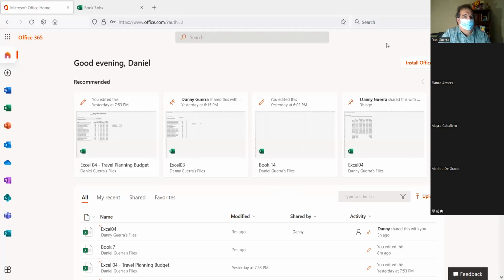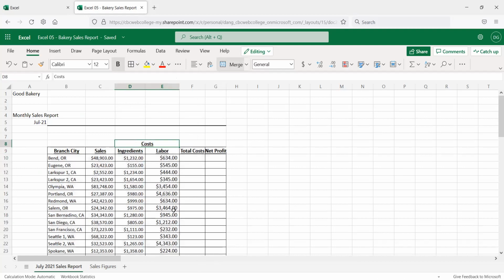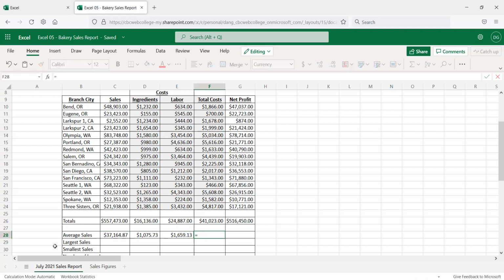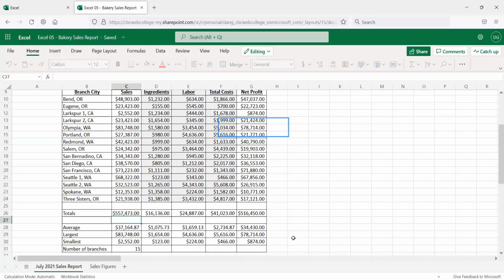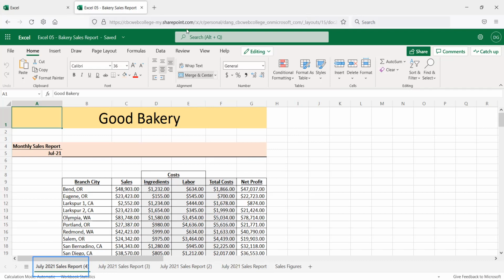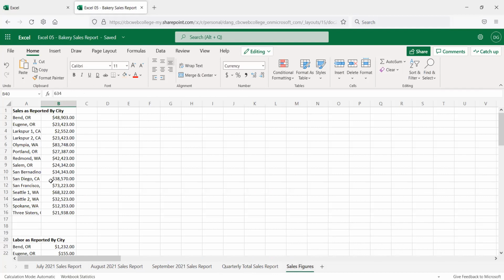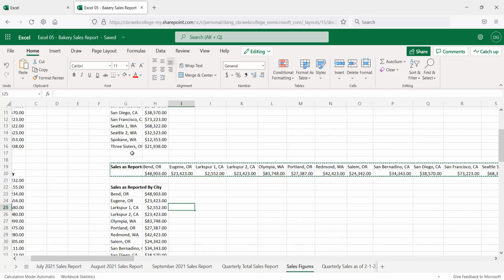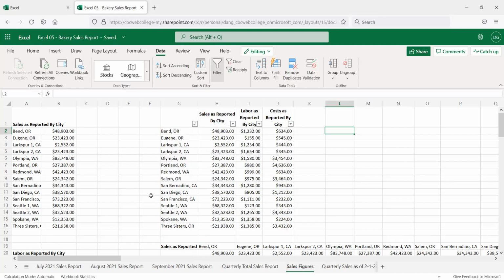Microsoft Excel Tuesday February 1, 2022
Setting up worksheets as templates; hiding sheets; using Excel's filters, sorting, Excel coloring styles.